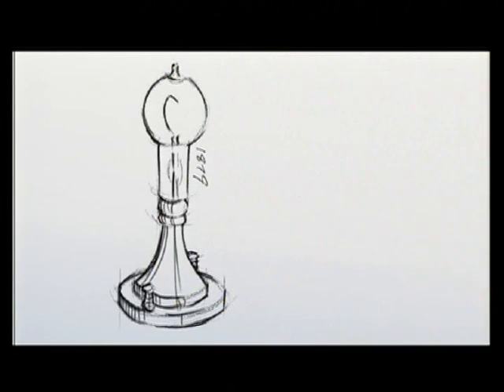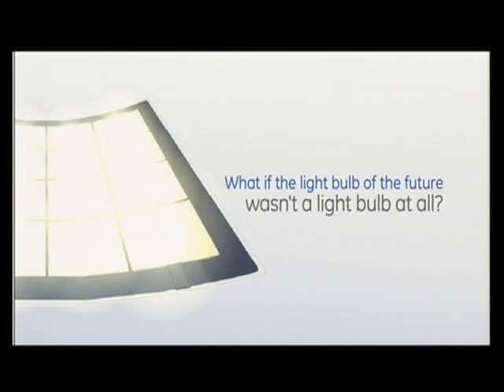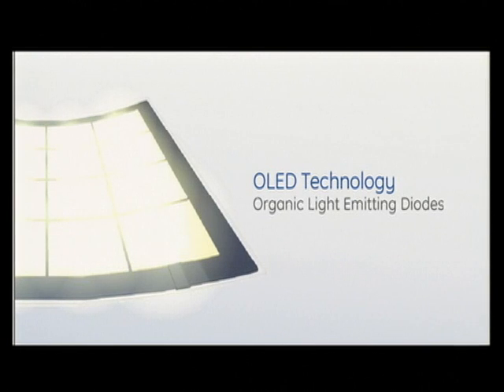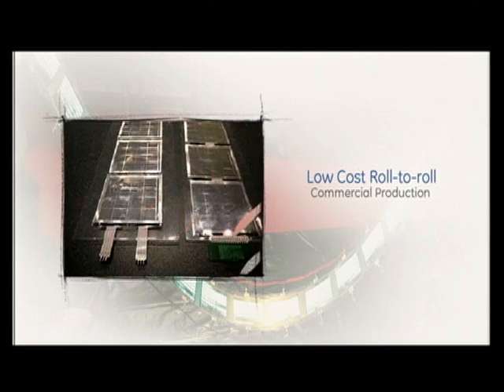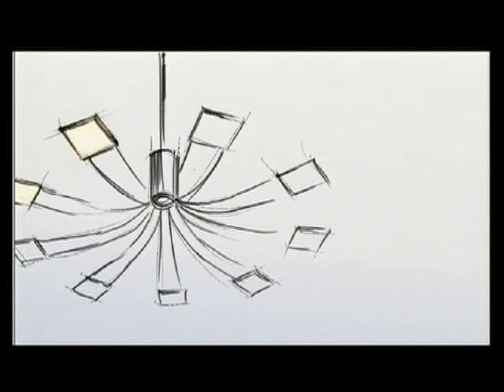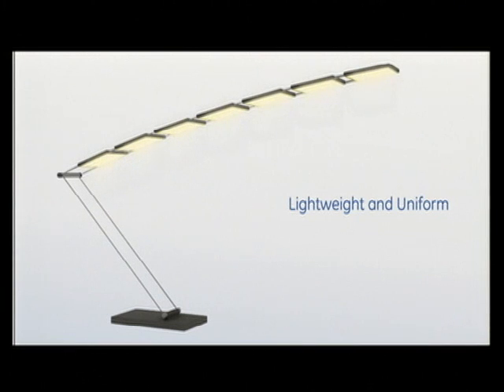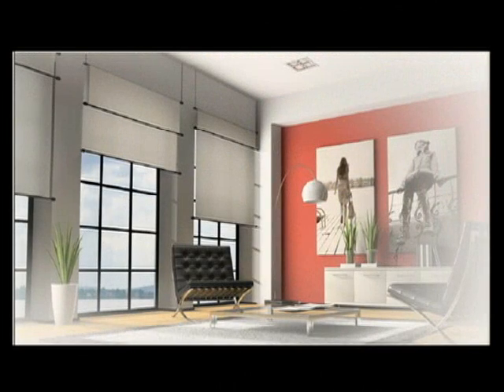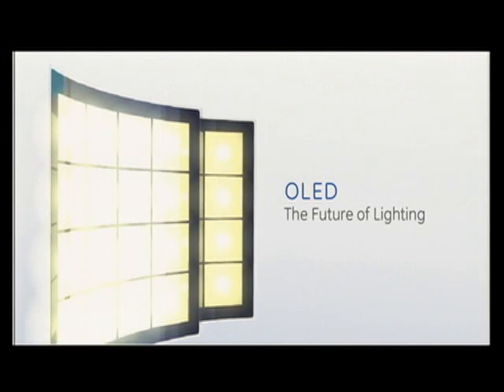GE OLEDs - the future of lighting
What if the light bulb of the future wasn't a light bulb at all?